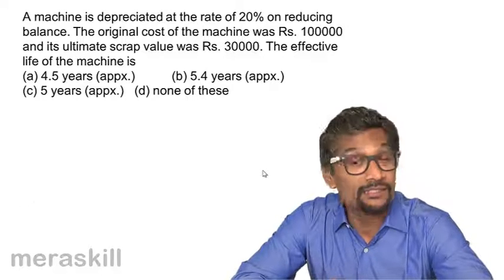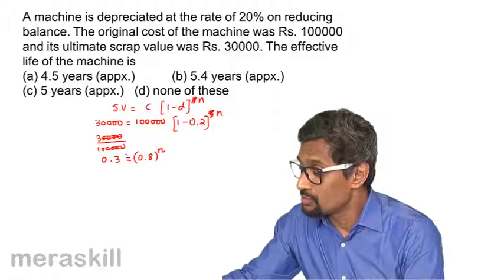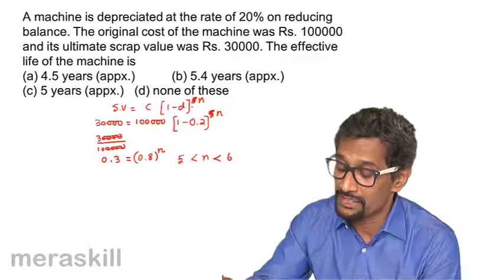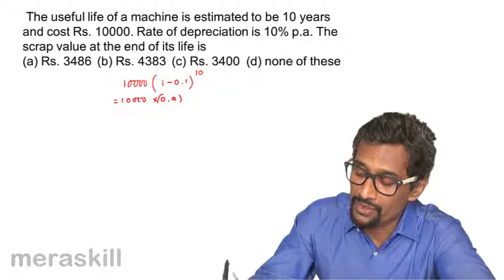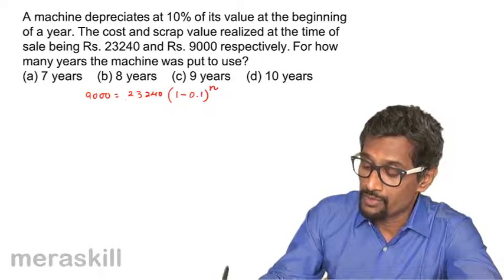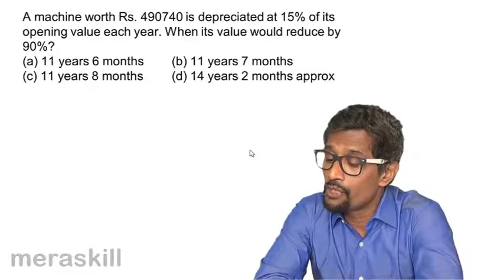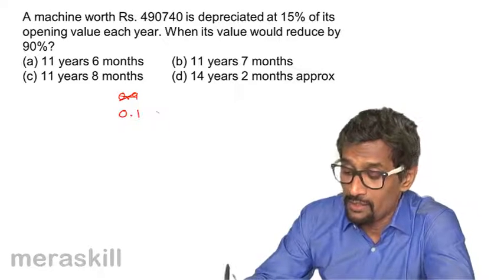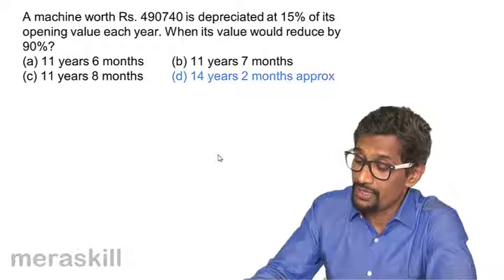Problems on Depreciation | Interest | Tutorials | CA CPT | CS & CMA Foundation | Class 11 | Class 12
Problems on Depreciation, Learn Basics of Interest, Simple Interest, Compound Interest, Nominal vs. ERR, What is Annuity? What is Perpetuity? Problems on Interest.